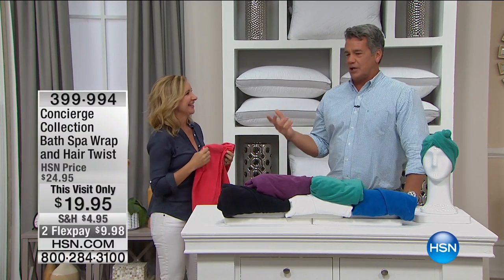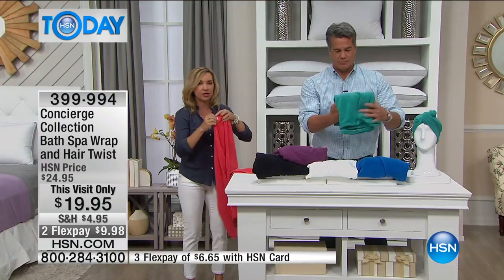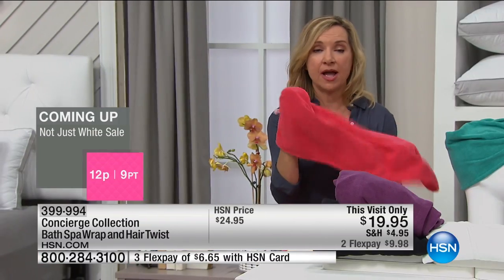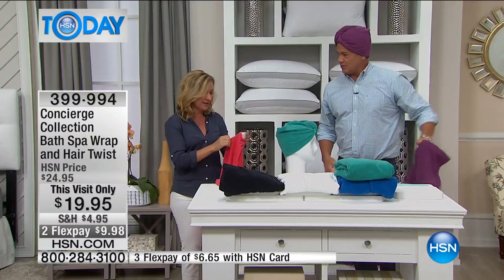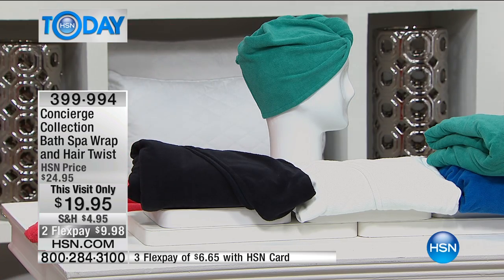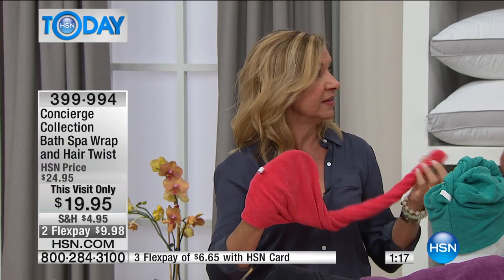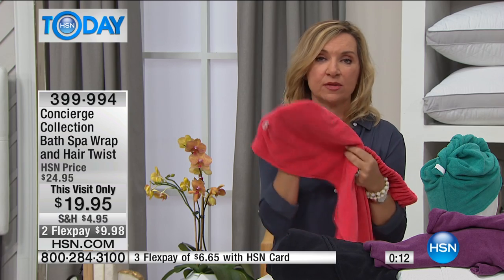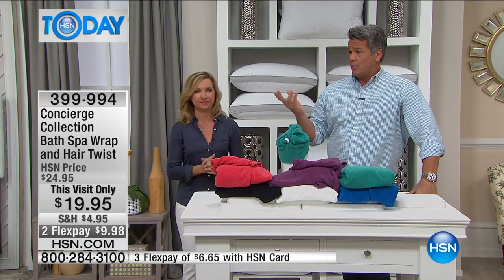Concierge Collection Bath Spa Wrap and Hair Twist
Simplify your morning routine and stop fumbling with big, bulky bath towels that always fall off. They're always a struggle when you use them on...